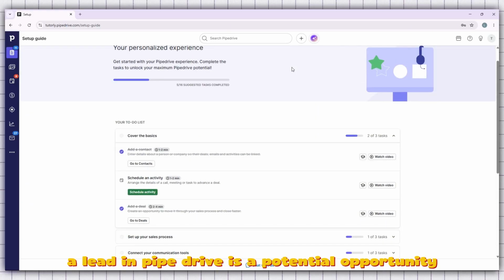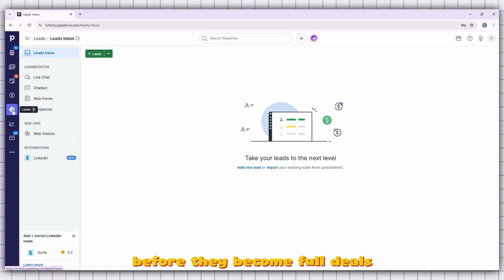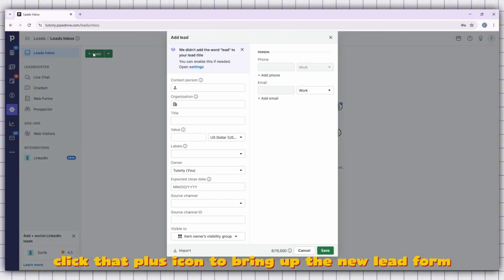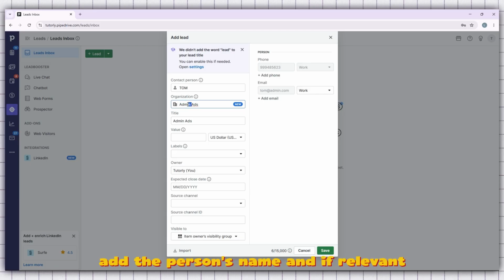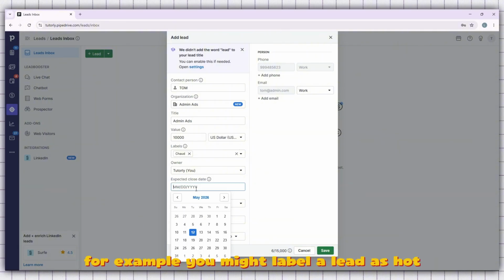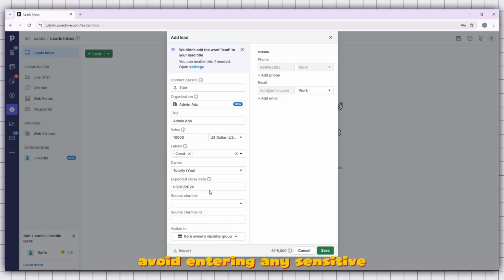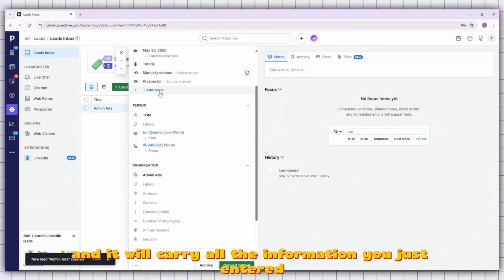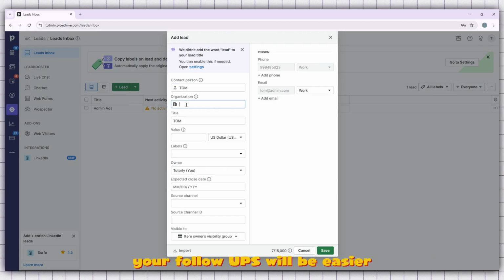How to Add a Lead in Pipedrive (2026 Guide)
Discover the most effective way to add a lead in Pipedrive and supercharge your sales pipeline. In this video, we'll walk you through the best practices for adding leads in Pipedrive, helping you streamline your sales process and boost productivity. Whether you're a sales professional, business owner, or marketer, this tutorial is designed to help you get the most out of Pipedrive's lead management features. Learn how to add leads quickly and efficiently, and start driving more conversions and revenue for your business. With Pipedrive's powerful sales CRM and our expert guidance, you'll be able to manage your leads like a pro and achieve your sales goals.